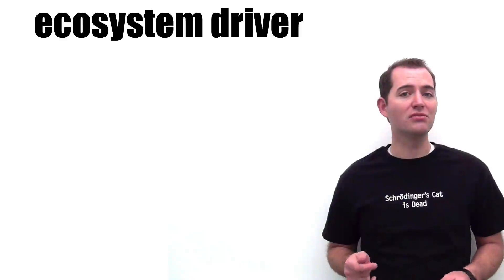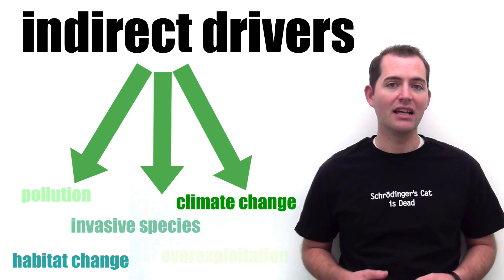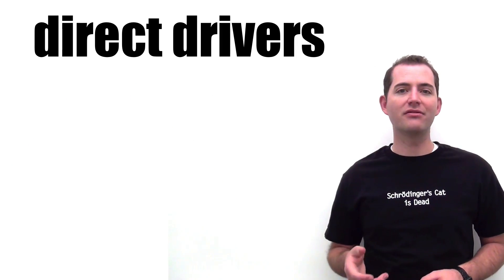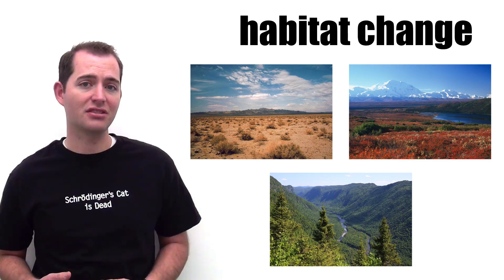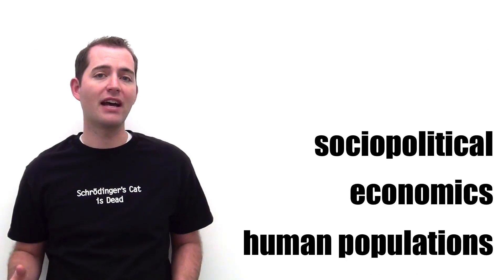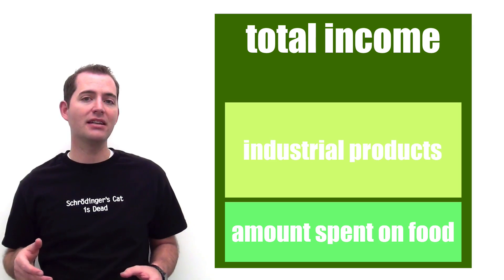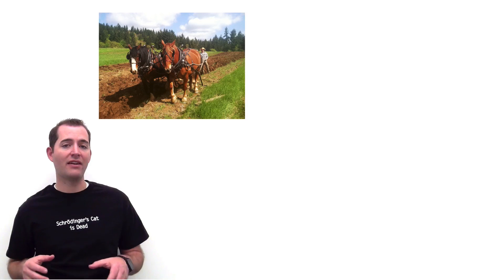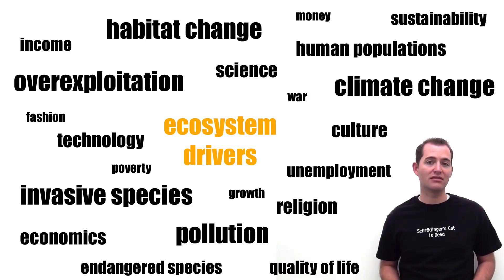Drivers of Ecosystem Change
Overview of the concepts of ecosystem drivers, including direct and indirect drivers. Examples of both direct and indirect drivers.